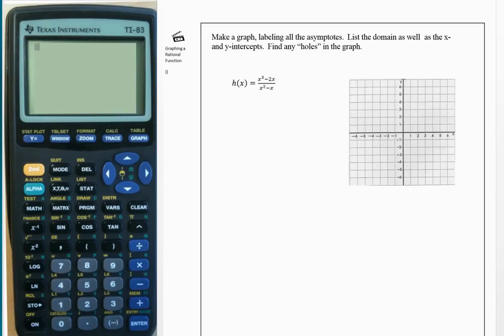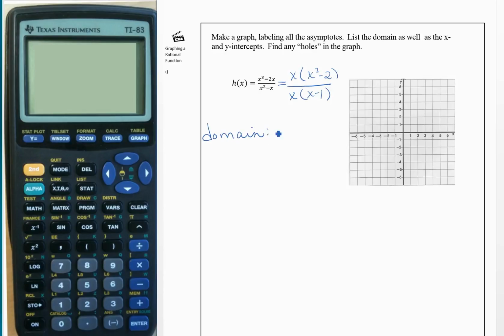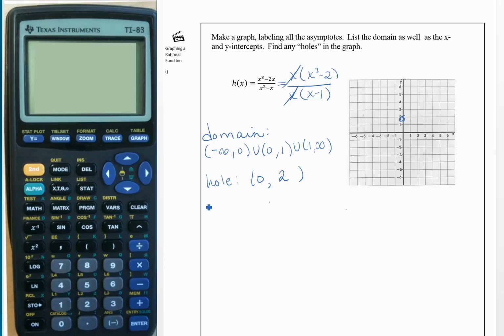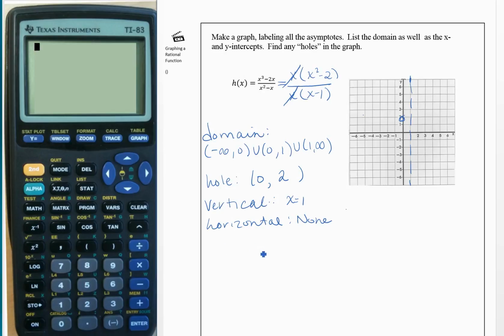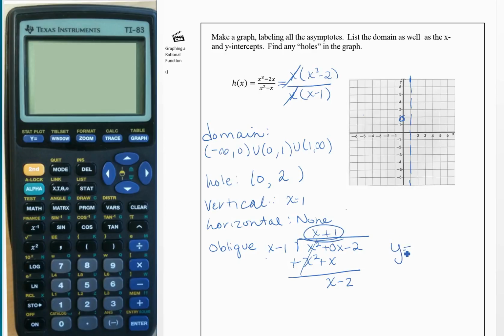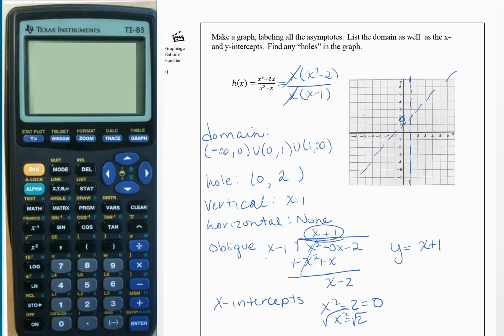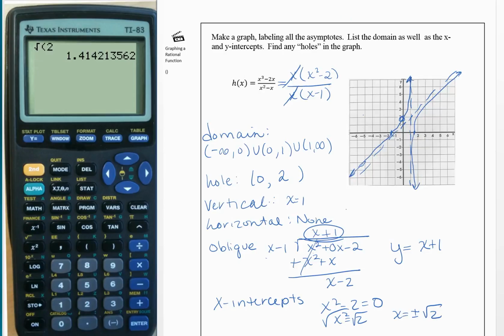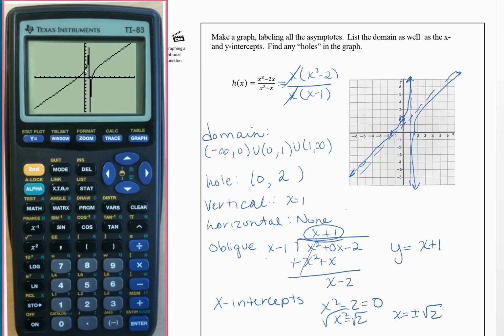graphing a rational function